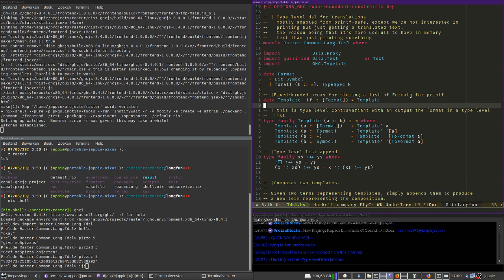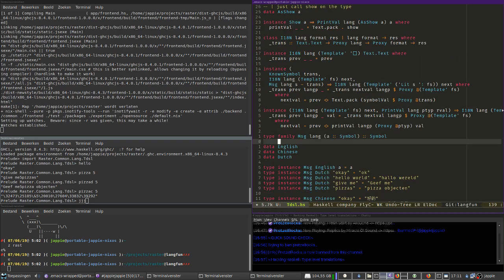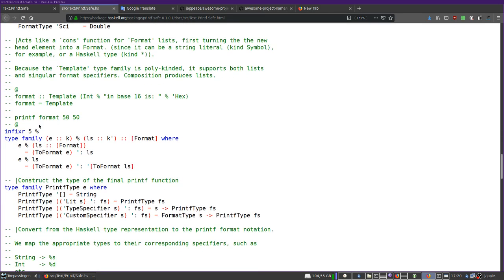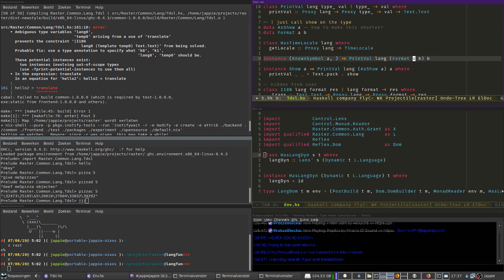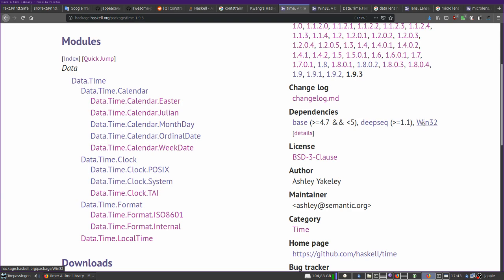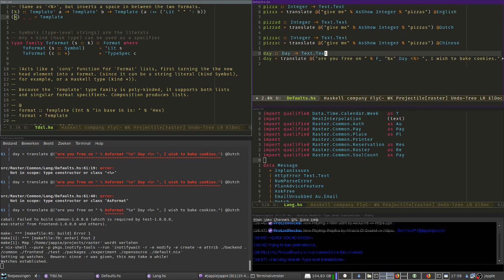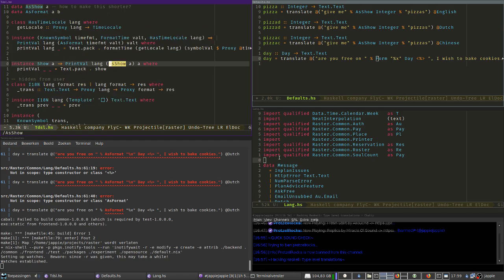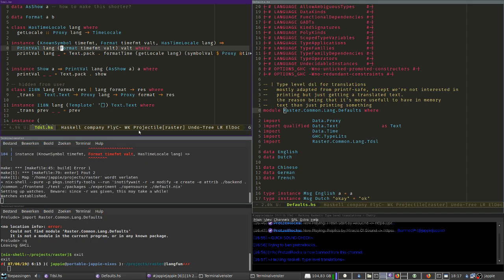Hacking Haskell: Type level translations (first)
Here I explain the idea and do some hacking, no music or key record -- Watch live